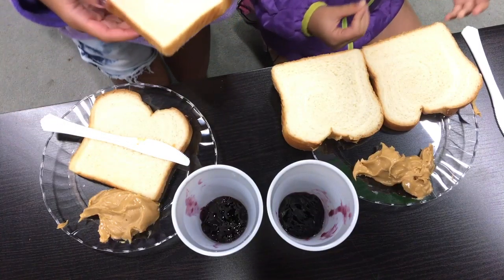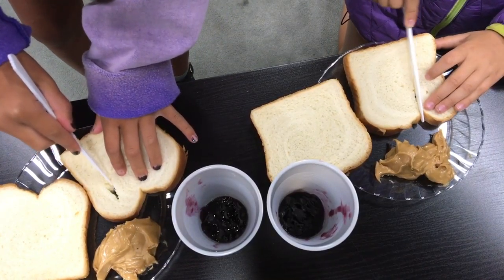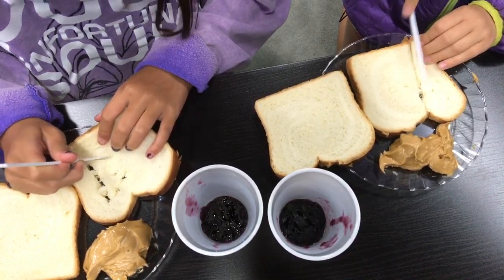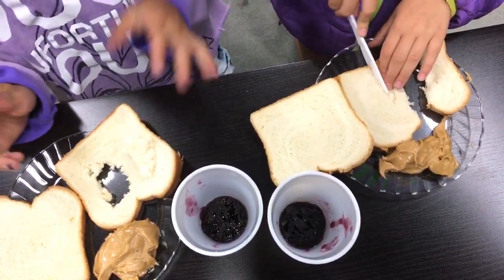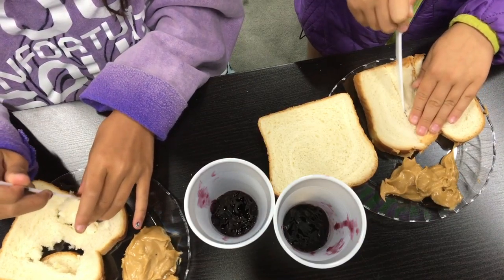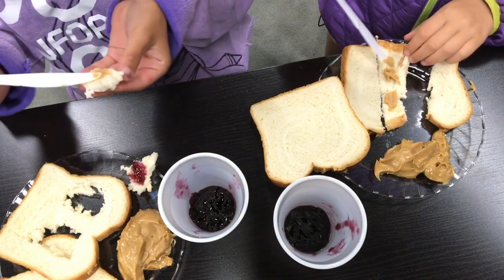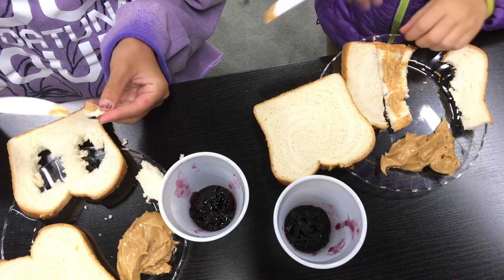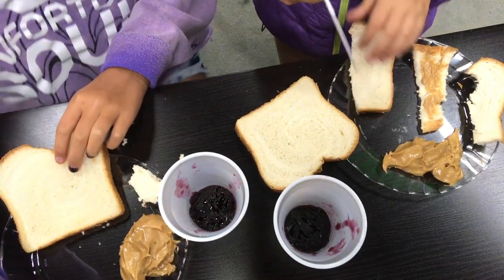PBJ Ad L&E - TVSB Summer Camp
Created by campers at TVSB Youth Media Summer Camp 2018 Session 3
Spend a week exploring media production at the TVSB Media Access Center. Participants use professional equipment to create their own visual content, learn the basics of green screen technology like they use in the movies, get their hands on cameras and lights to create short videos and add sounds and effects to videos and edit together the best clips. The final video projects will air on TVSB channels 17 & 71!